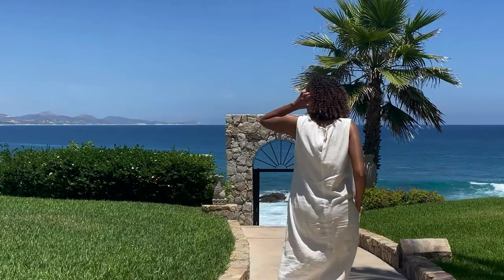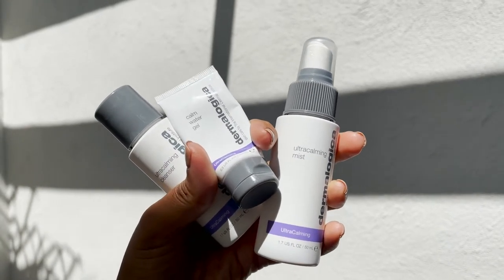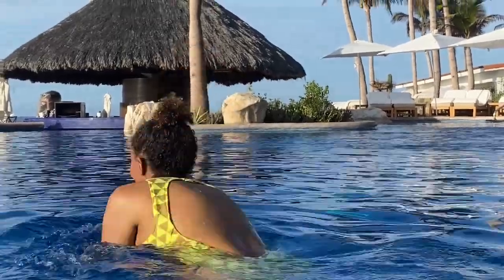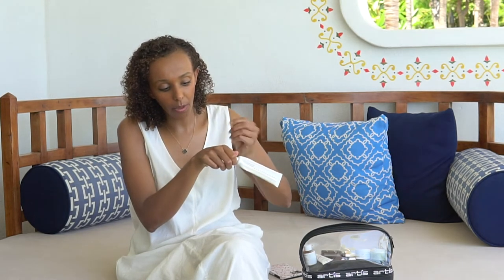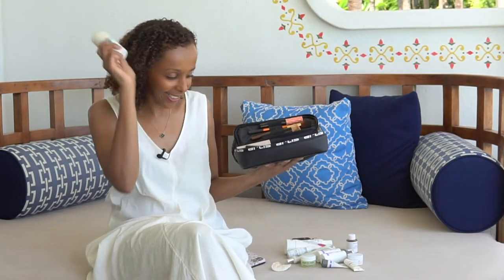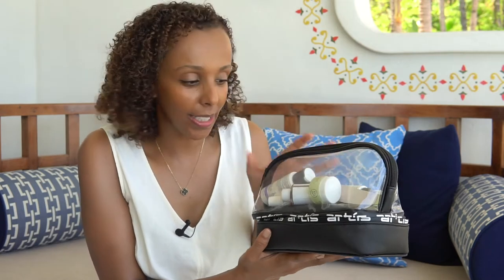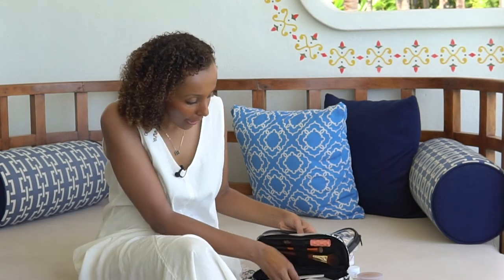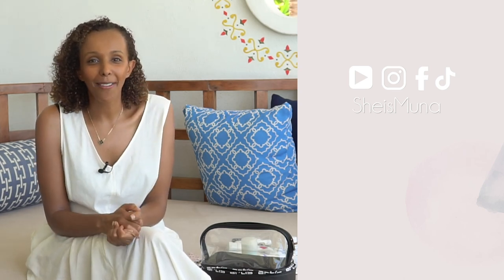Glow on the Go: Women's Travel and Skincare Essentials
Hello lovelies, I spent a long weekend getaway in Cabo San Lucas, Mexico at the One and Only Resort. I want to share what are my fave skincare and makeup travel essentials I take with me!

You’re here to discover your glow through skincare, wellness, and beauty and I’ve got you covered.

** Products featured **

Artis - Runaround Travel Case, Dual Compartment
Dermalogica - sensitive skin rescue kit
Olio E Osso - Natural Lip & Cheek Balm No.8
Rhode - Peptide Lip Treatment
Josie Maran - Whipped Argan Oil Mineral SPF 45 Body Butter
Josie Maran - Argan Bright Skin Vitamin C Serum
Odacité - SPF 50 Sheer Sunscreen Mineral Drops
Chantecaille -Anti-Pollution Mattifying Cream
Goop Beauty GoopGlow Microderm Instant Glow Exfoliator
Kopari - Performance Plus Aluminum-Free Deodorant with 24-Hour Protection
Westman Atelier - Vital Skin Foundation Stick in XI
Westman Atelier - Face Trace Contour Stick -  SHADE: Truffle - Rich Mocha
Surratt Beauty - Perfectionniste Concealer Palette in Shade 6
Jason Wu - Blush Trio
Supergoop! - (Re)setting 100% Mineral Powder Sunscreen SPF 35 PA+++

Flip Beauty App.
$30 off your first purchase

++ Connect with Muna ++
Muna Ismail is a Certified Health Coach, Makeup Artist, long-time Creative Producer, and On-Air Personality.